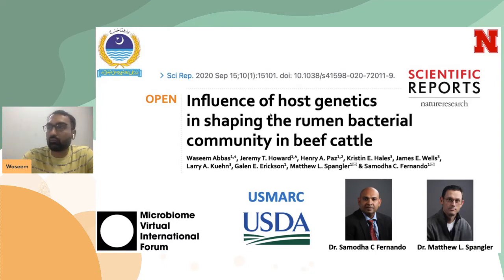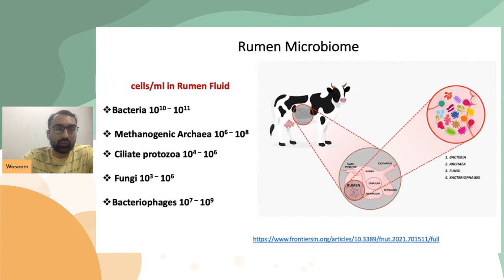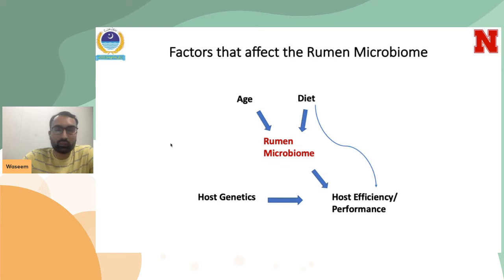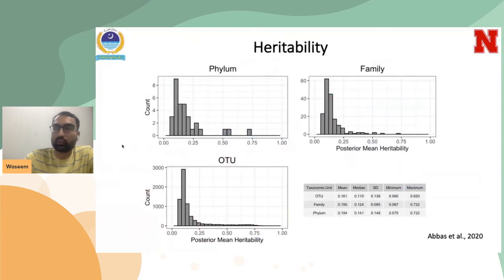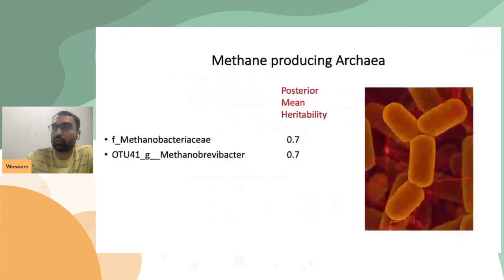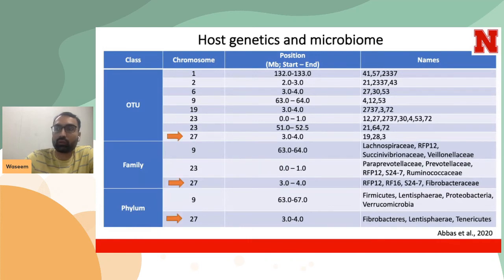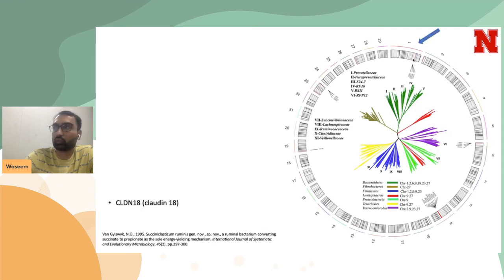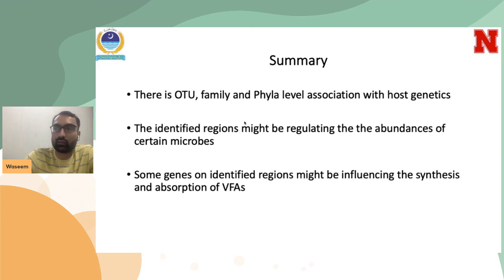Waseem Abbas - Influence of host genetics in rumen bacterial community in beef cattle | S01 MVIF10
Title of the presentation: Influence of host genetics in shaping the rumen bacterial community in beef cattle

Speaker: Waseem Abbas

Abstract of this talk: In light of recent host-microbial association studies, a consensus is evolving that species composition of the gastrointestinal microbiota is a polygenic trait governed by interactions between host genetic factors and the environment. Here, we investigated the effect of host genetic factors in shaping the bacterial species composition in the rumen by performing a genome-wide association study. Using a common set of 61,974 single-nucleotide polymorphisms found in cattle genomes (n = 586) and corresponding rumen bacterial community composition, we identified operational taxonomic units (OTUs), Families and Phyla with high heritability. The top associations (1-Mb windows) were located on 7 chromosomes. These regions were associated with the rumen microbiota in multiple ways; some (chromosome 19; position 3.0–4.0 Mb) are associated with closely related taxa (Prevotellaceae, Paraprevotellaceae, and RF16), some (chromosome 27; position 3.0–4.0 Mb) are associated with distantly related taxa (Prevotellaceae, Fibrobacteraceae, RF16, RFP12, S24-7, Lentisphaerae, and Tenericutes) and others (chromosome 23; position 0.0–1.0) associated with both related and unrelated taxa. The annotated genes associated with identified genomic regions suggest the associations observed are directed toward selective absorption of volatile fatty acids from the rumen to increase energy availability to the host. This study demonstrates that host genetics affects rumen bacterial community composition.